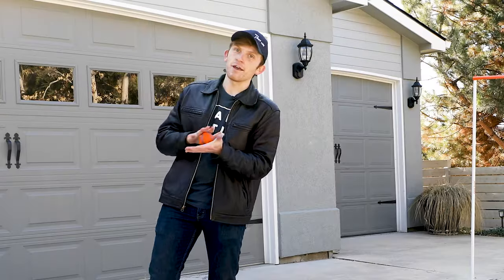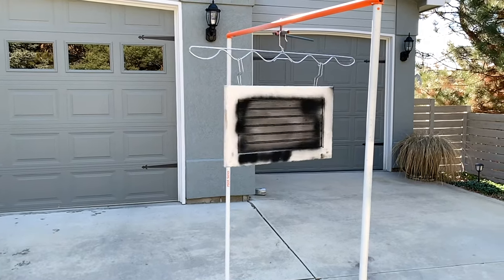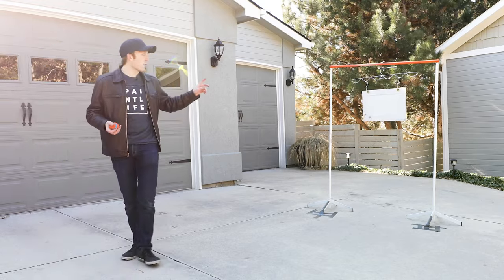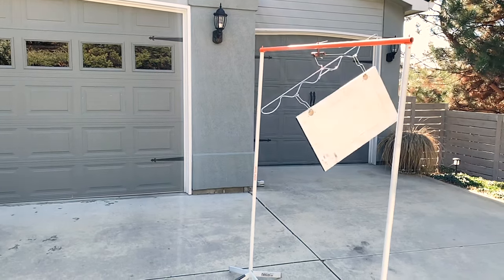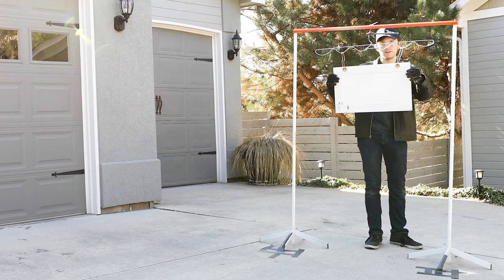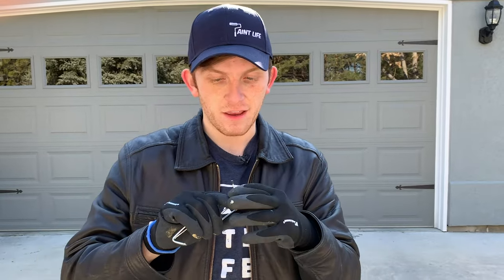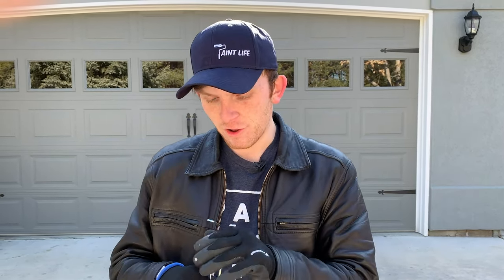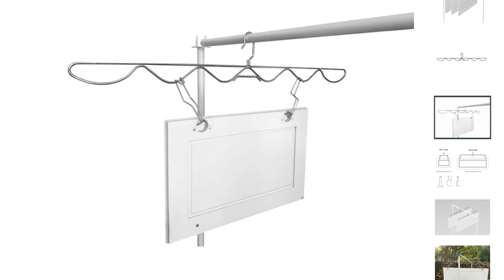PSDR Wave Hangers | Hinge Hook Test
Painting cabinet doors hanging can be easy and without drilling using PaintLine wave hangers.  See how EFC hooks and wave hanger work with put to the test.  The PaintLine PSDR Wave Hangers | Hinge Hook Test. Wave hangers at Paint Life Supply Co.